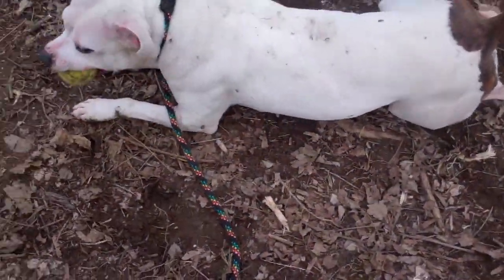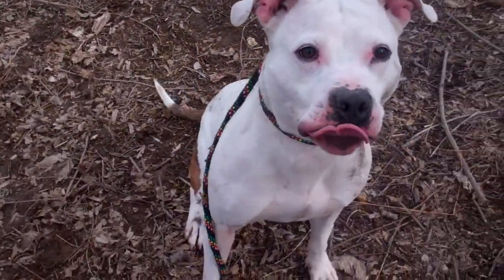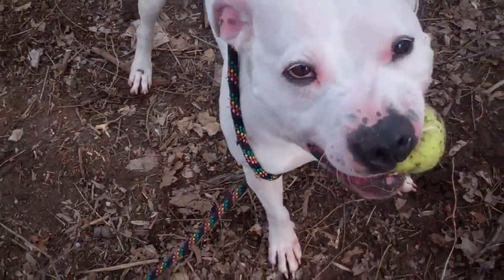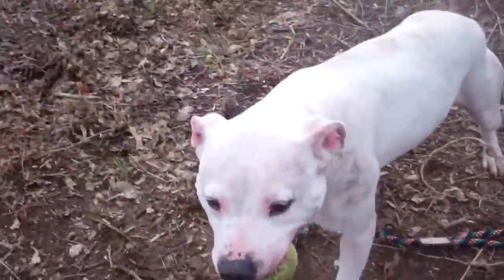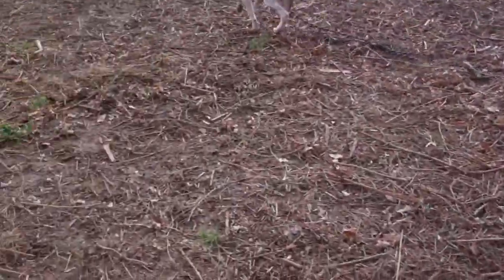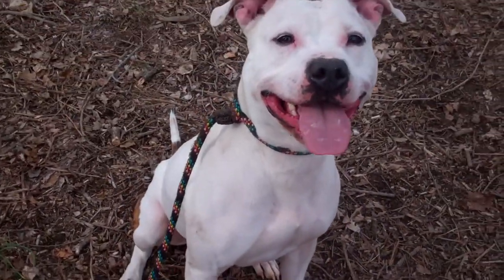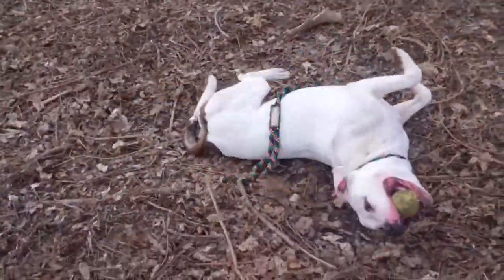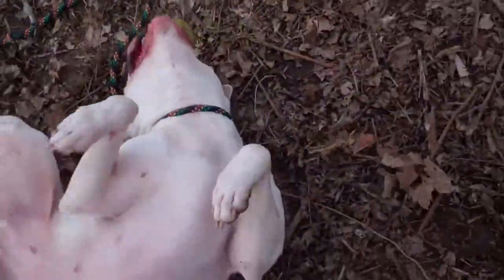Our girl Chica...she is looking for forever love! Foster or adopt!